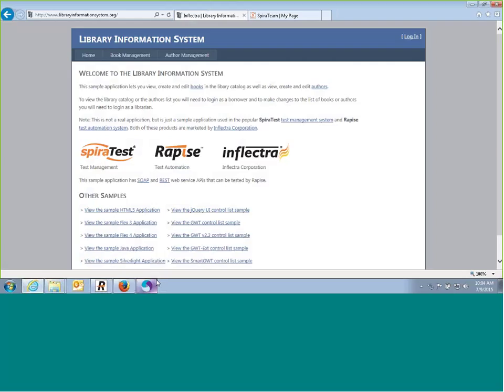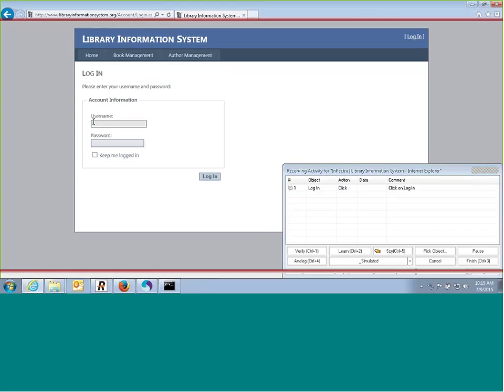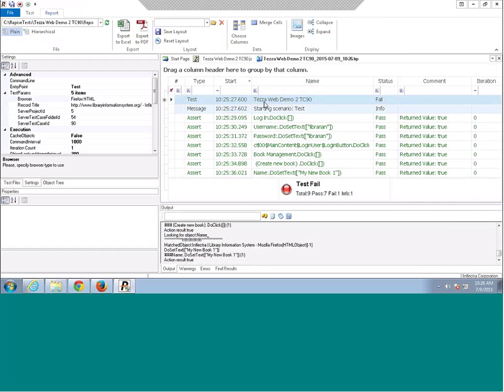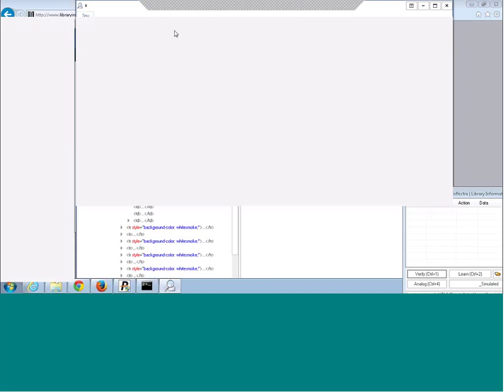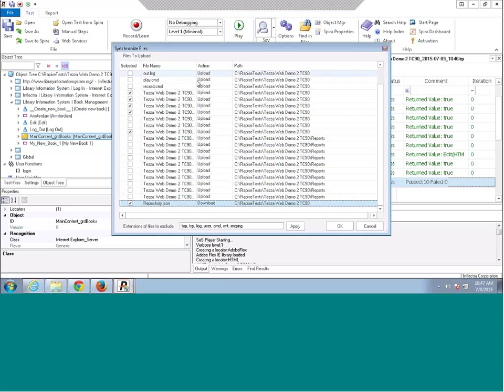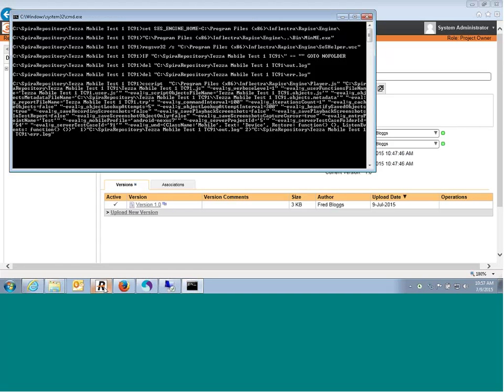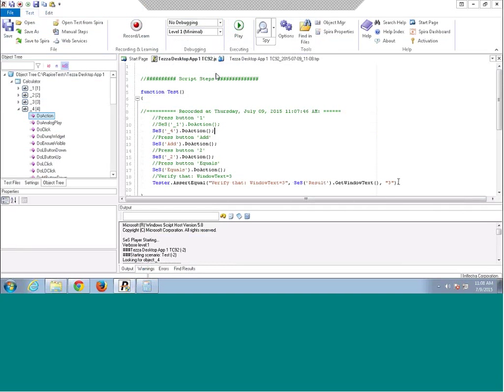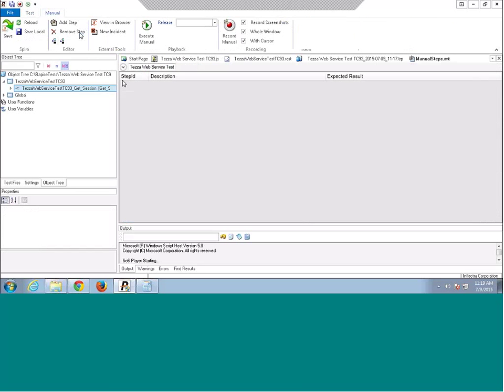Using Rapise for Web, Mobile and Desktop App Automated Testing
This video is a recording from a training session that we gave to some of our partners recently to demonstrate how to use Rapise for testing web applications, mobile apps and desktop programs.